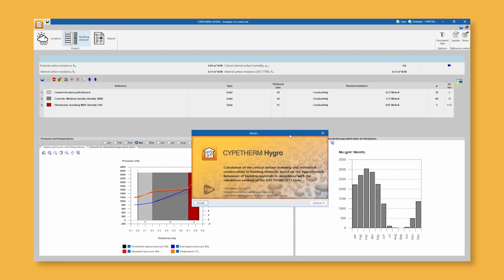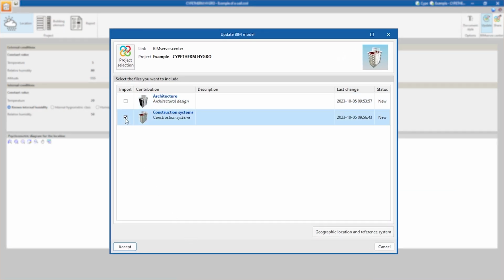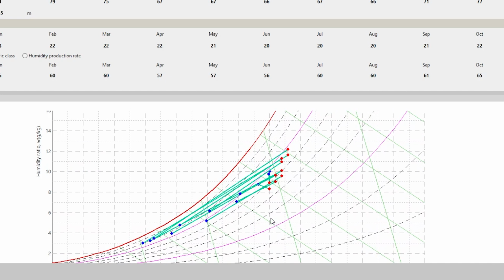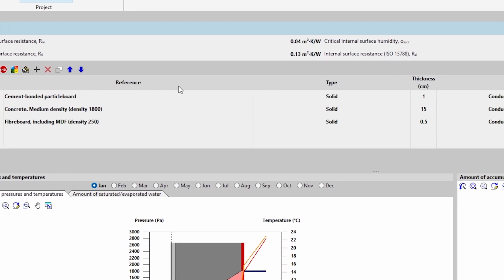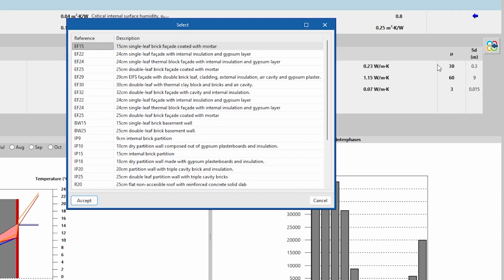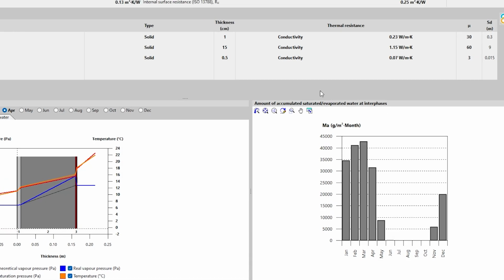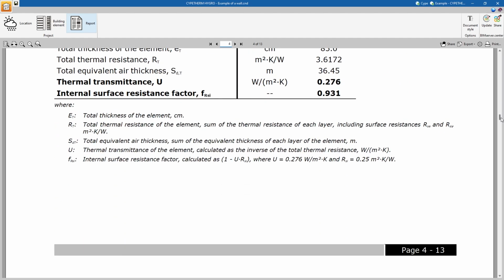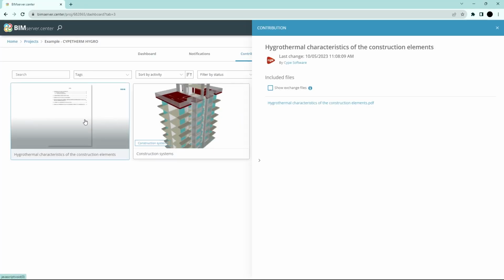CYPETHERM HYGRO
With CYPETHERM HYGRO you can calculate surface and interstitial condensation in building elements. This is calculated by taking into account the hygrothermal performance of building components and products, in accordance with the methodology established in the ISO 13788:2012 standard.